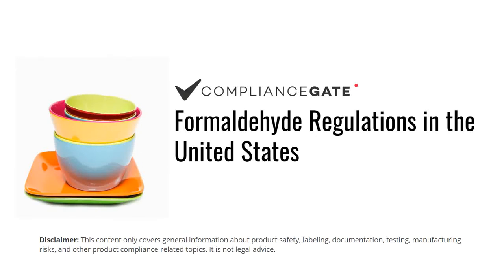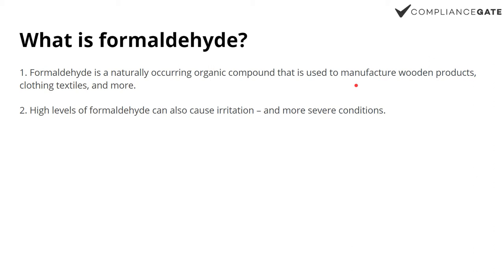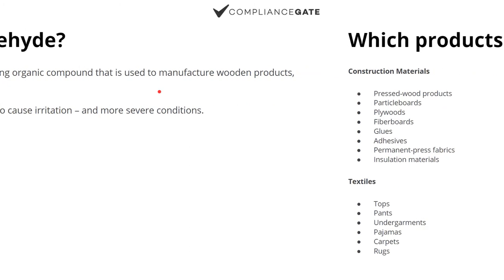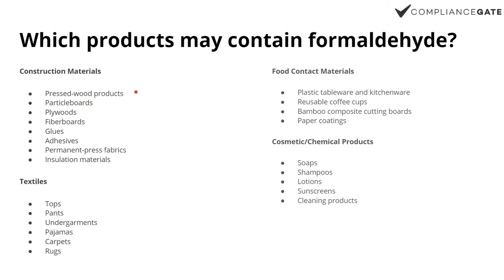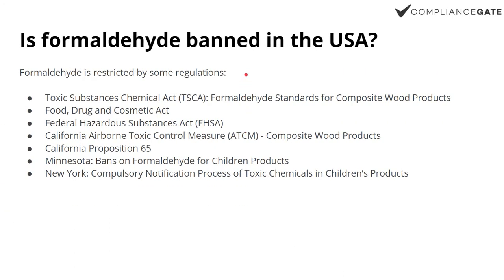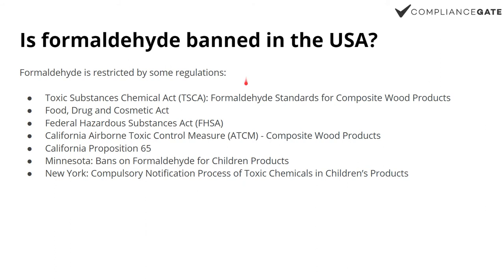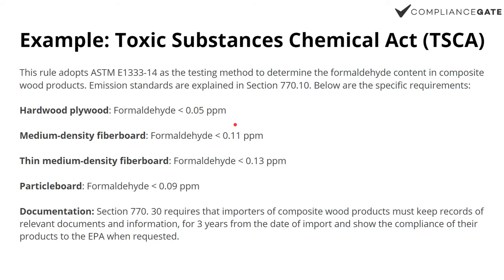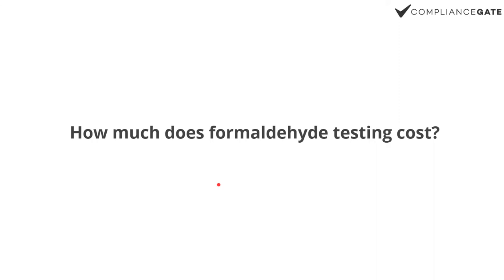Formaldehyde Regulations in the United States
Formaldehyde regulations in the United States, covering construction materials textiles products, food contact materials, and more